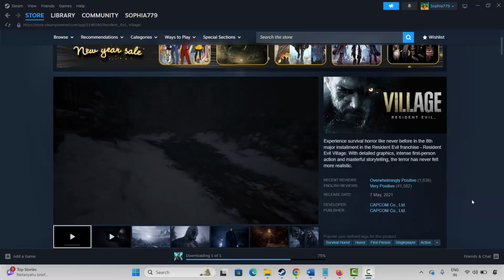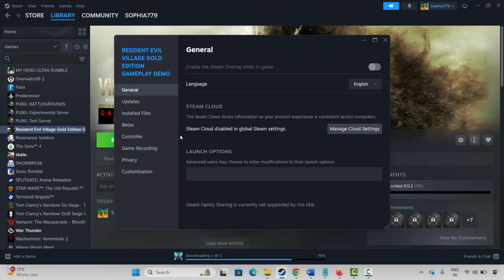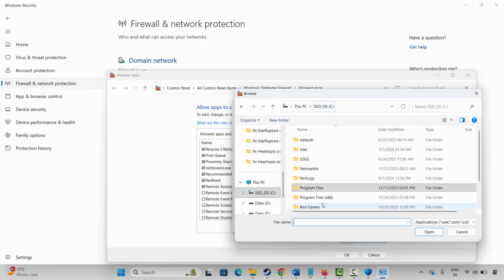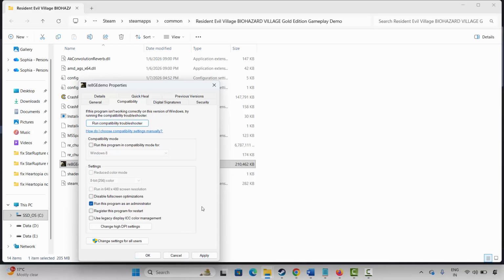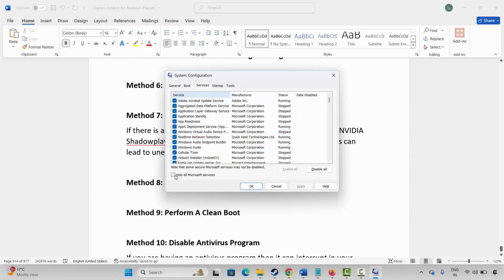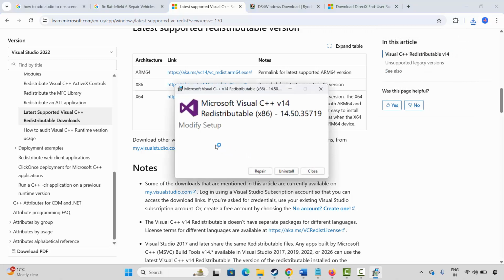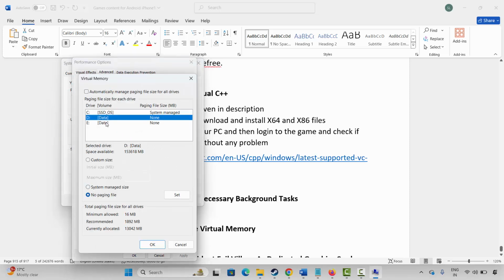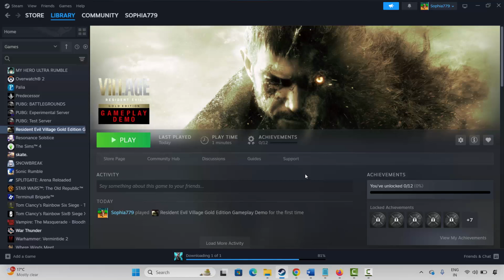Fix Resident Evil Village Not Launching, Won't Start, Not Opening Error On PC/Steam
Check this complete video guide to know how to Fix Resident Evil Village Not Launching, Won't Start, Not Opening Error On PC/Steam.
How To Fix Resident Evil Village Not Launching on PC,
How To Fix Resident Evil Village Won’t Launch on PC,
Fix Resident Evil Village Not Launching or Won’t Launch on Windows 11/10,
How To Fix Resident Evil Village Not Starting on PC,
How To Fix Resident Evil Village Won’t Start on PC,